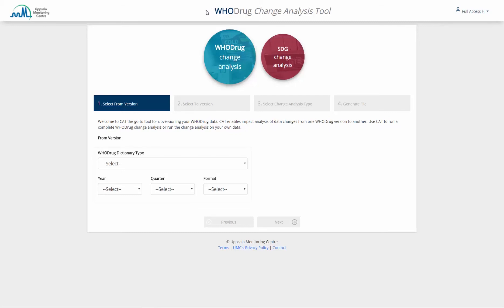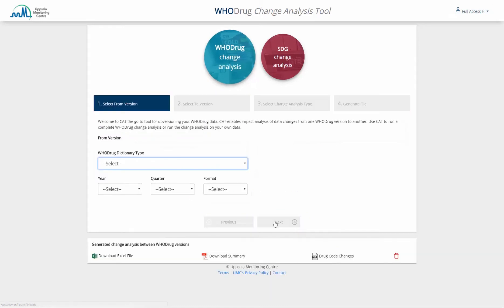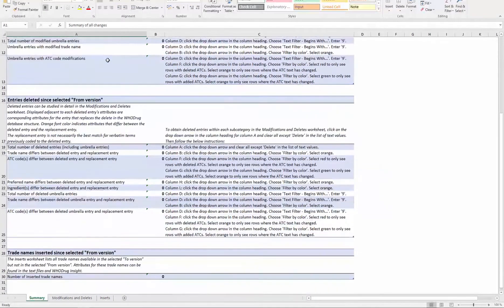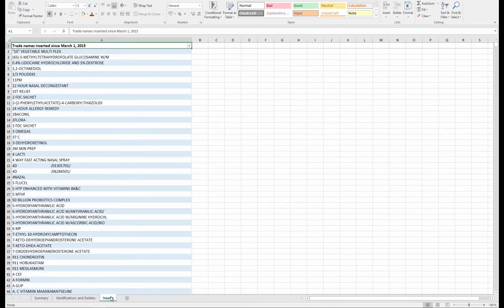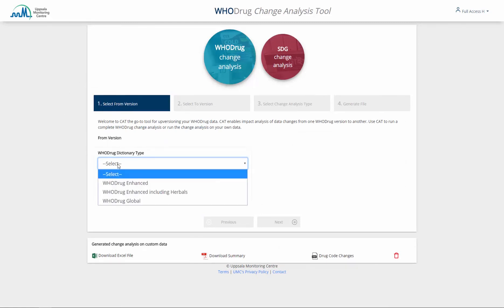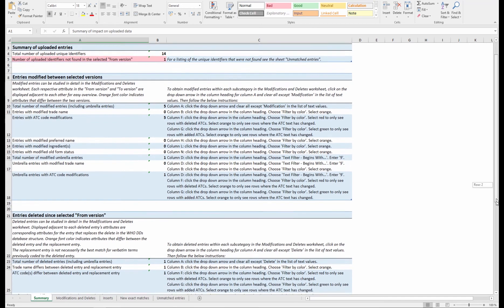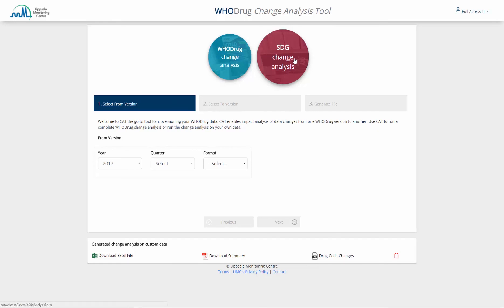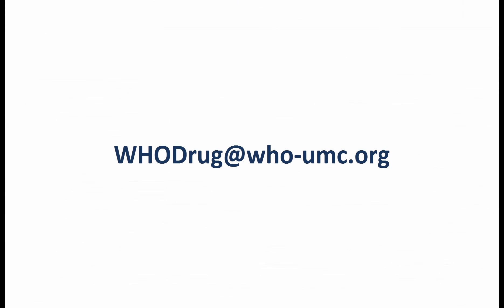WHODrug CAT guide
WHODrug Change Analysis Tool (CAT) analyses changes between any two versions of WHODrug from 2006 onwards. This video gives an introduction to the different functionalities available in the tool.